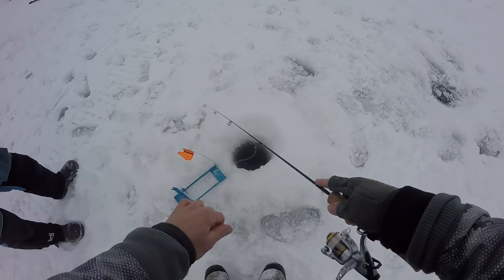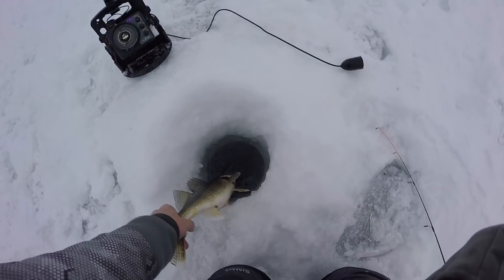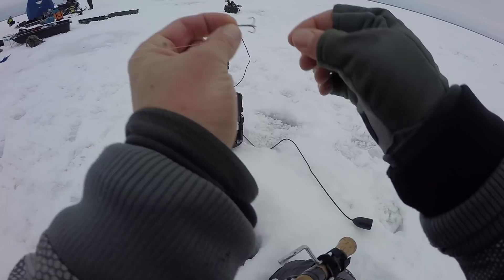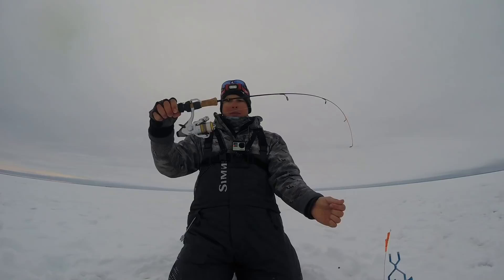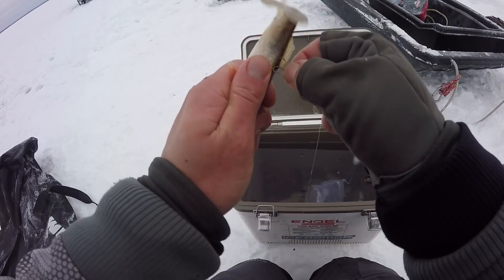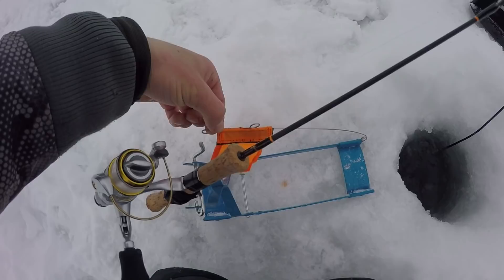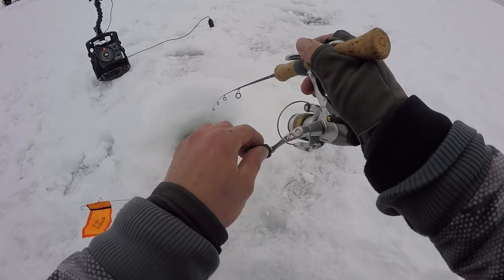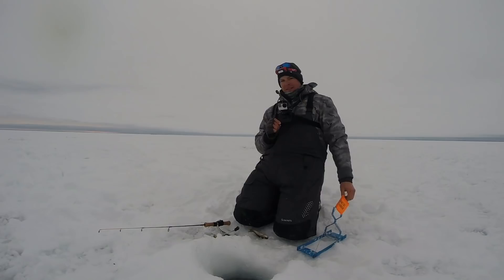FISHING WALLEYES WITH DEAD STICKS (The perfect set up)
Editing done by: Doug Wenger

Cameras used: Sony A7SII, Gro pro hero 7, Hero 6, Hero 5